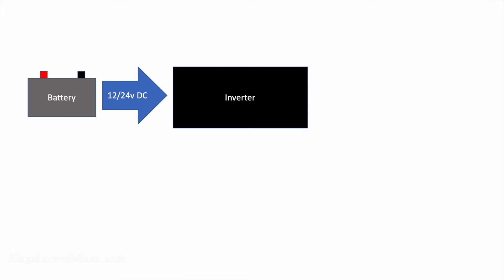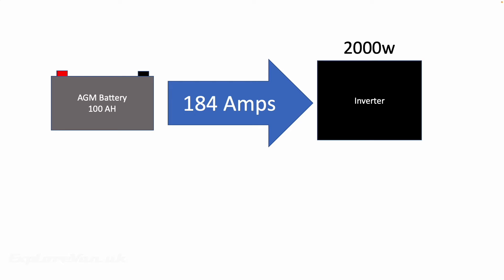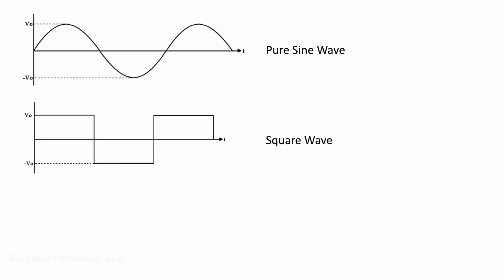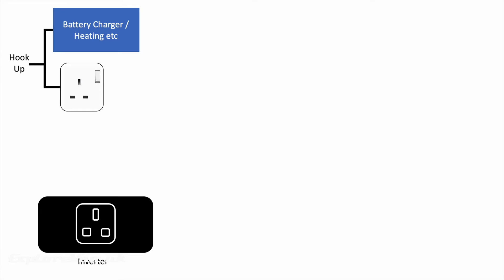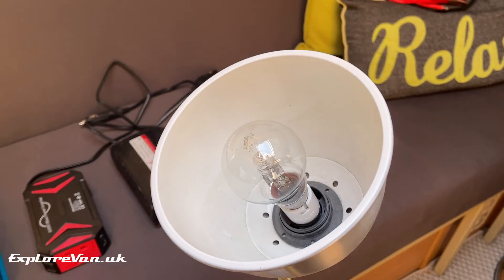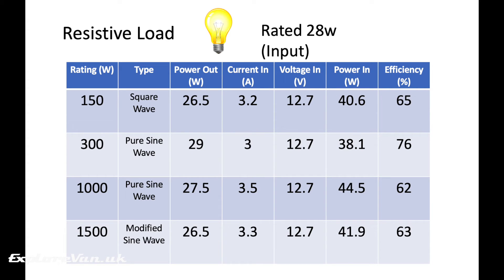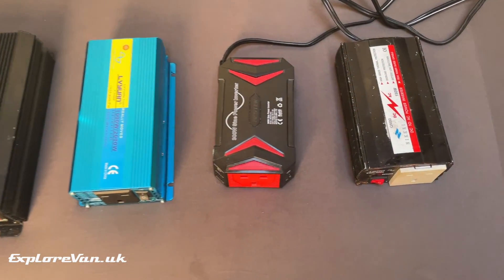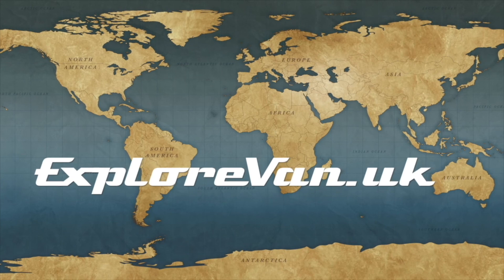Inverters - How to get 220/240 volts off grid. Do you need one? Size? Type?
"Will CarLock work with your van?"

Product Links
1000w continuous / 2000w peak Pure SIne Wave Inverter

300w continuous Pure Sine Wave Inverter

In this video we look at Inverters and how you can power 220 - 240v equipment when offgrid.

What size do you need and is Pure Sinewave better than Modified?

How effective are they and do they use loads of battery power?